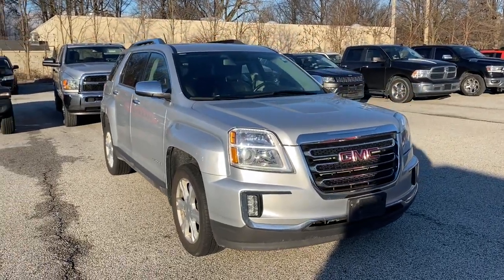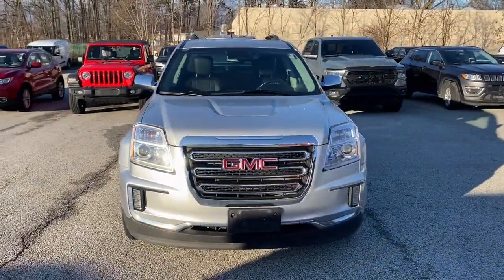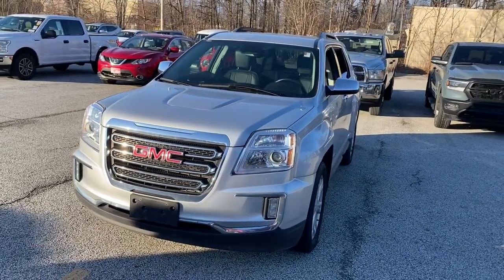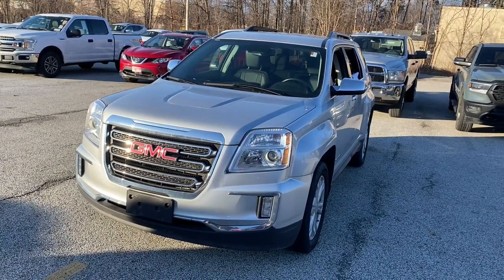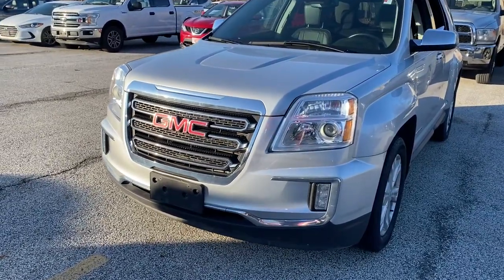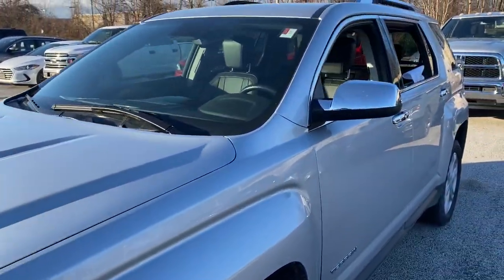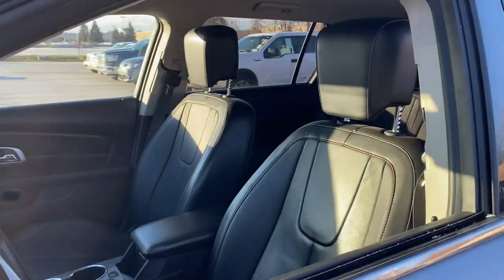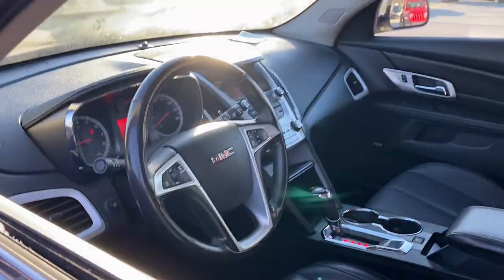2016 GMC Terrain Willoughby, Painesville, Chardon, Chesterlane, Mayfield Heights OH J21025A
Quicksilver Metallic Used 2016 GMC Terrain available in Willoughby, Ohio at Chrysler Dodge Jeep Ram of Willoughby. Servicing the Painesville, Chardon, Chesterlane, Mayfield Heights, OH area.

Recent Arrival! Terrain SLT 4D Sport Utility 3.6L V6 DGI DOHC VVT 6-Speed Automatic AWD Quicksilver Metallic Jet Black Leather 155 Amp Alternator 8-Way Power Driver Seat Adjuster AM/FM radio: SiriusXM Auto-dimming Rear-View mirror Chrome Luggage Rails Chrome Power-Adjustable Heated Outside Mirrors Exterior Parking Camera Rear Heated door mirrors Heated Driver & Front Passenger Seats Intellilink w/Bluetooth Perforated Leather-Appointed Seat Trim Preferred Equipment Group 4SA Remote Vehicle Start Single-Zone Automatic Climate Control Split folding rear seat Wheels: 18 x 7 Aluminum (4).brbrOdometer is 23051 miles below market average!brbrAwards:br  * JD Power Initial Quality Study (IQS)   * 2016 IIHS Top Safety Pick with optional front crash prevention   * 2016 IIHS Top Safety Pick   * 2016 KBB.com Brand Image Awards